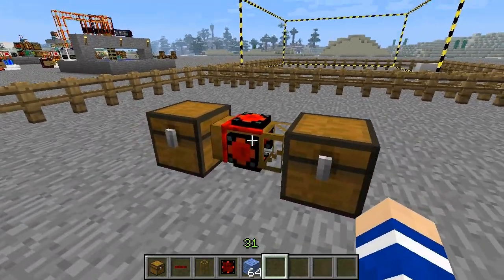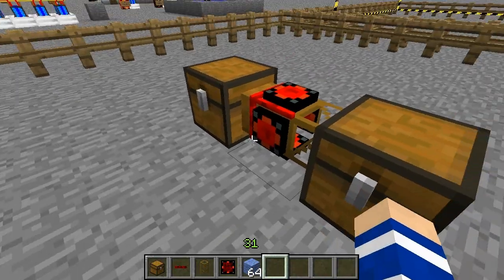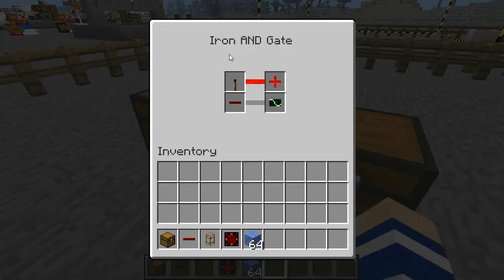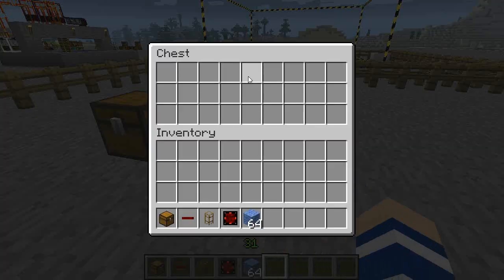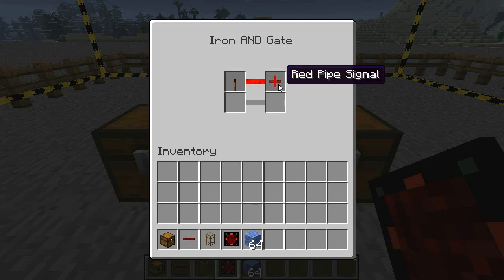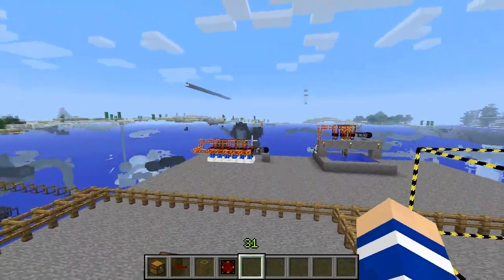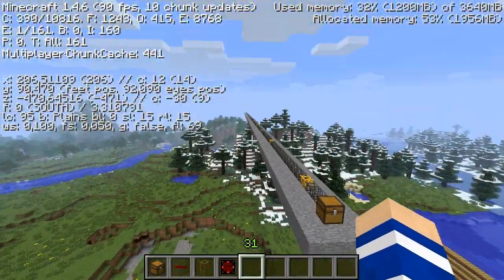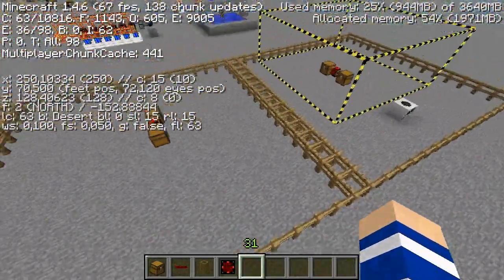Chunk loading counter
This is a small device that can "detect" chunk loading. It's exploiting a bug with BuildCraft gate initialization that makes it trigger an action during initialization even if the condition is false.

I don't know any good use for it, but it was a fun little project that I wanted to share.